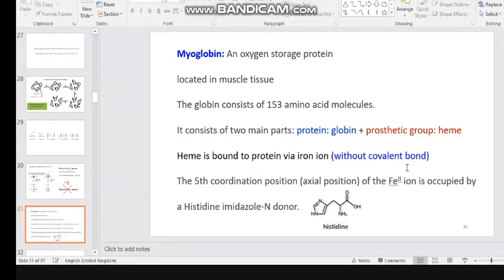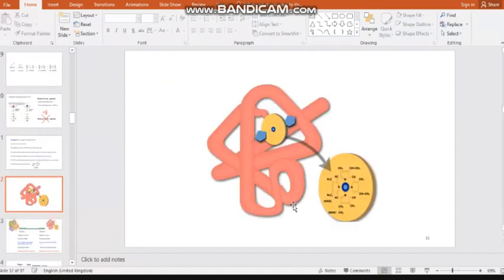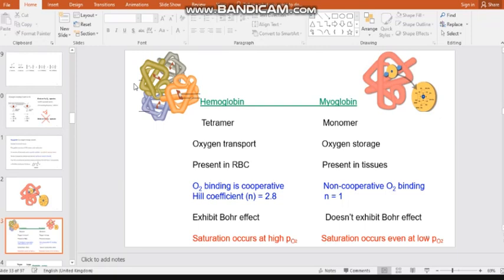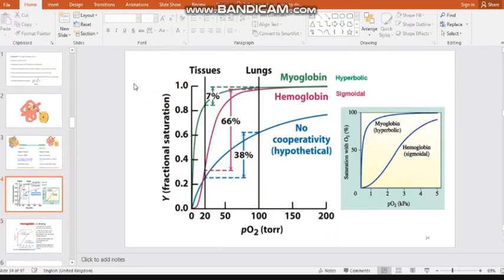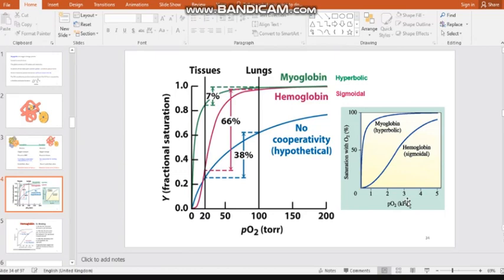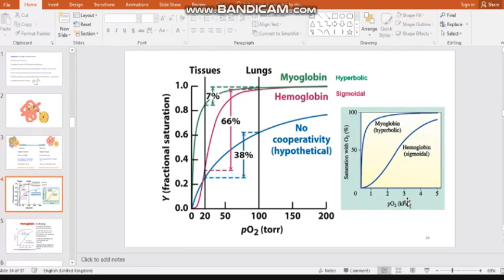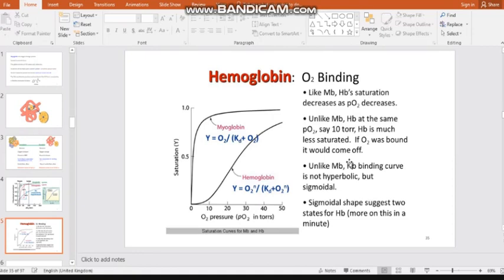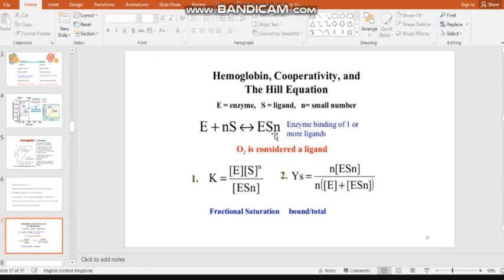April 22nd (1)